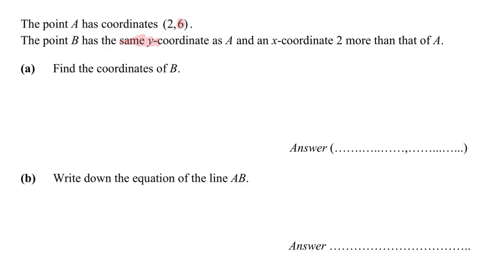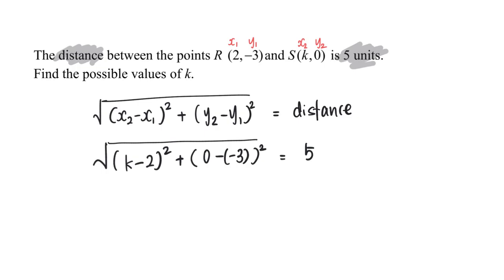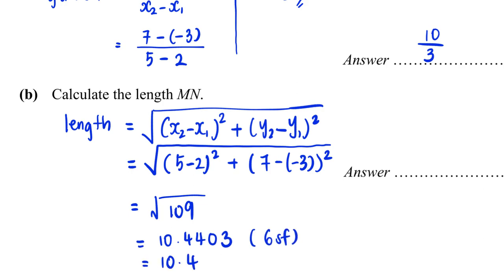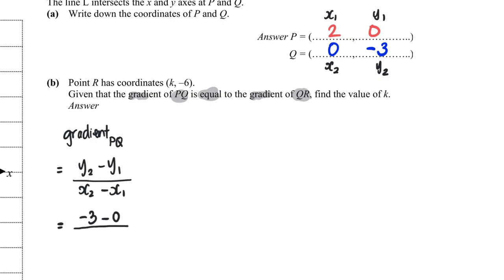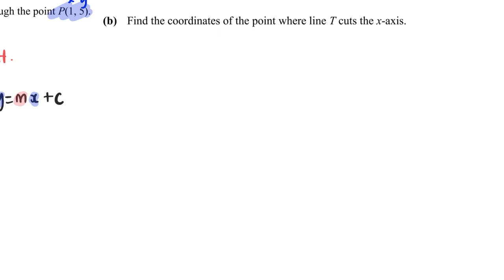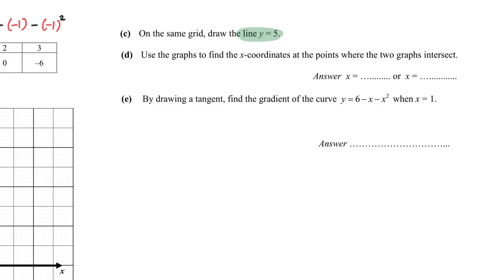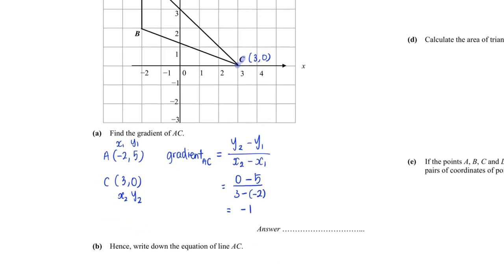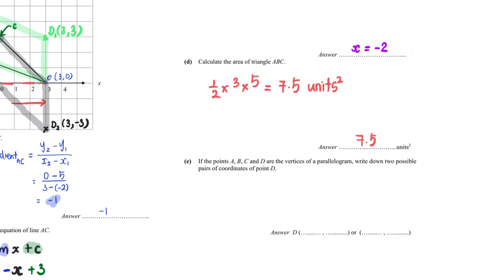[2023] 3G2 WA3 Revision Paper